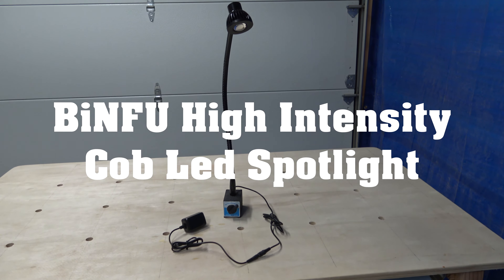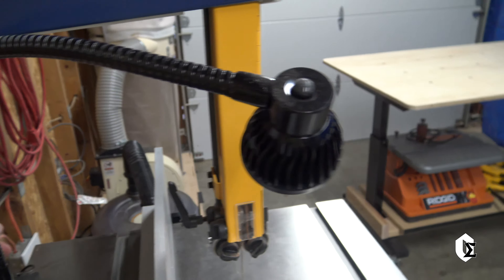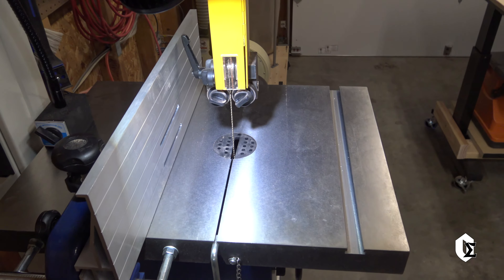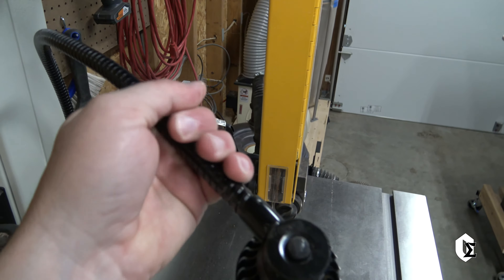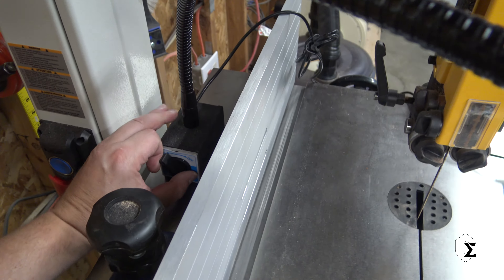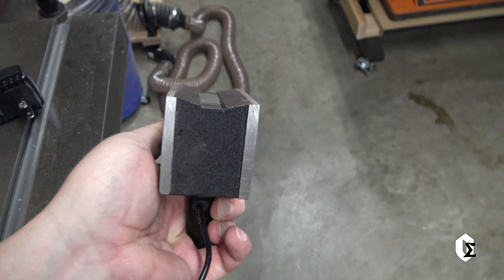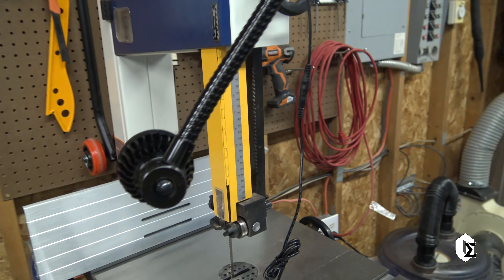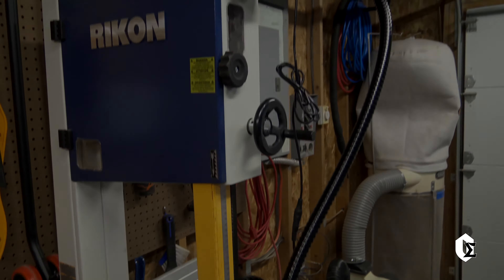Bandsaw Led Work Light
This is a review of the BiNFU High Intensity Cob Led Spotlight as it applies to a work light for a bandsaw.